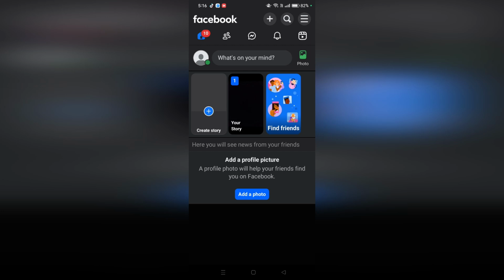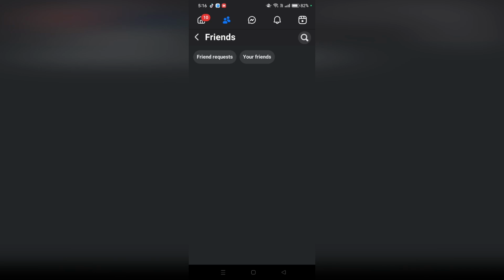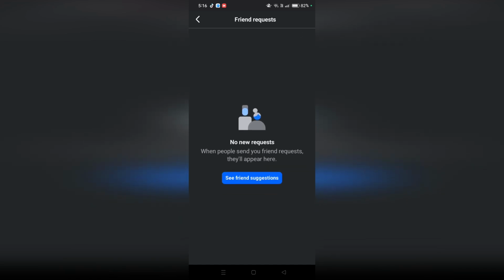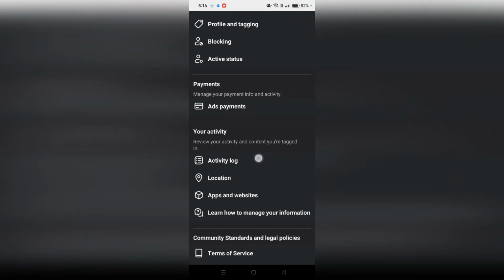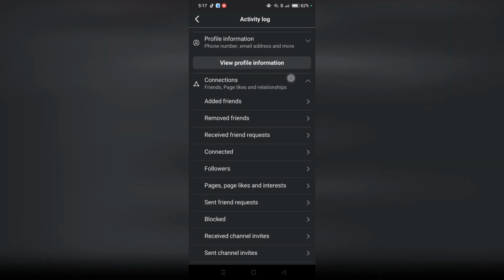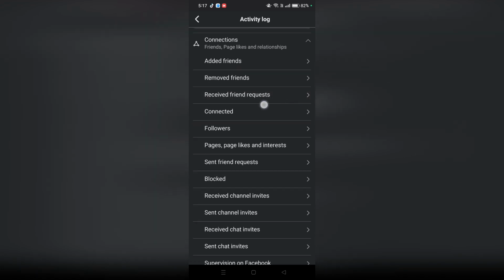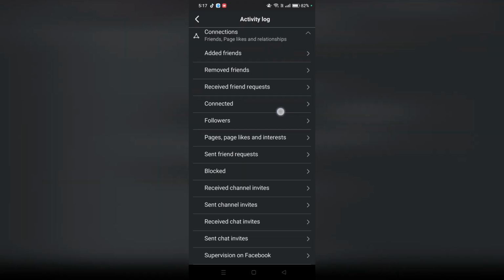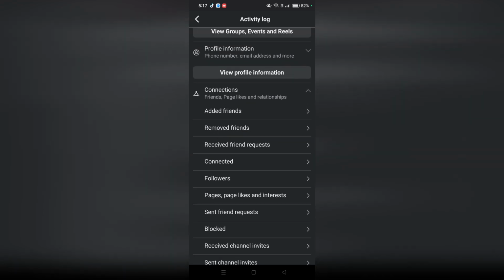Facebook Lite How to See Friend Requests Sent and Received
Facebook Lite — How to See Friend Requests Sent and Received | Step-by-Step Guide

Keeping track of your friend requests on Facebook Lite helps you manage connections easily. In this guide, we’ll show you how to view the friend requests you’ve sent, see incoming requests, and manage them efficiently. Staying on top of your requests ensures you never miss connecting with friends or accidentally ignore someone.